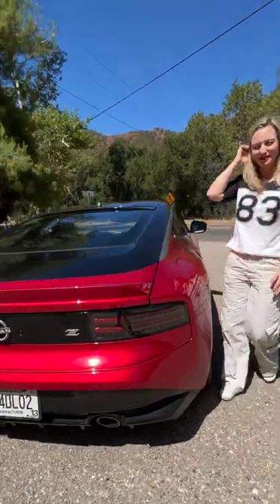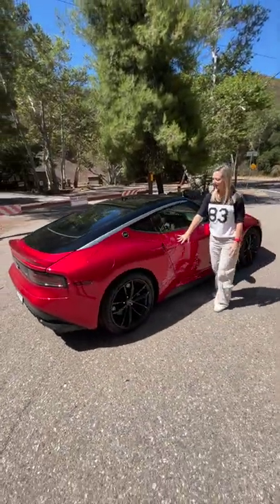Check out the styling of the NEW NISSAN Z!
With plenty of retro vibes, the new Nissan Z pays homage to its older siblings. How do you like the styling?